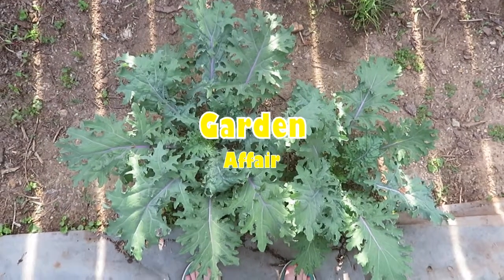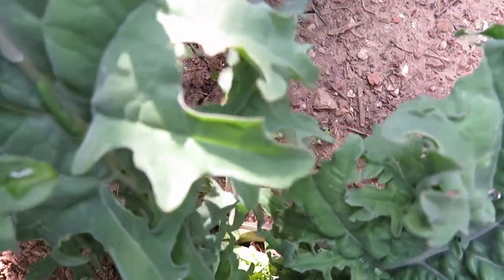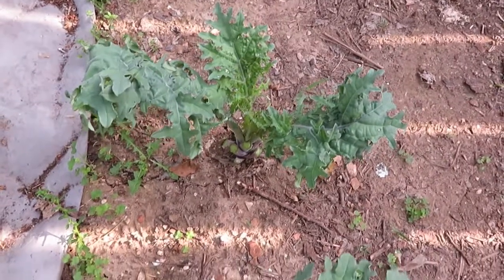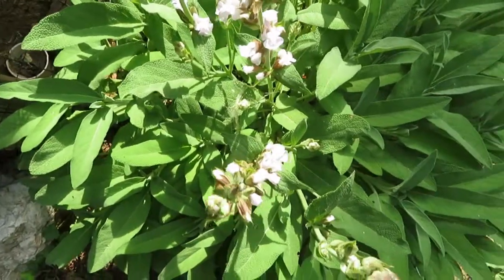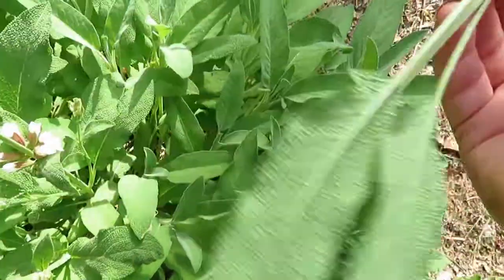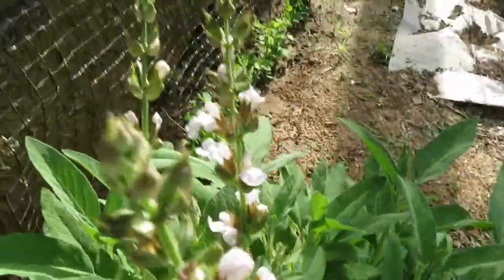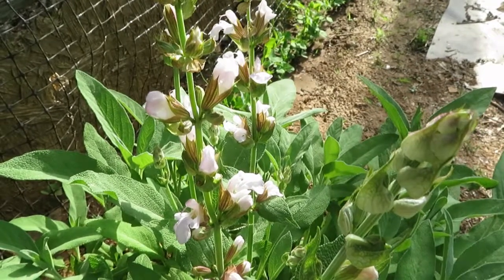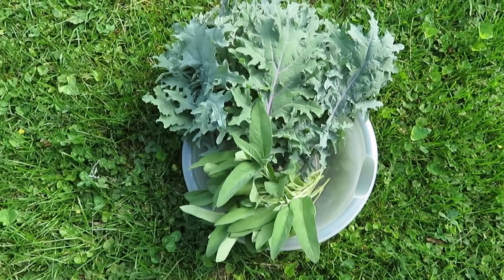First Harvest Kale And Sage - 09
How to Harvest Kale How to Harvest Sage Cabbage Butterfly Green Caterpillar Pruning Sage in Winter Preserving Sage Air Drying Sage